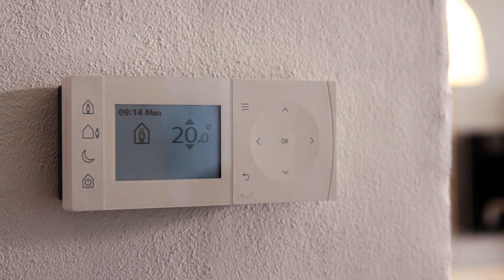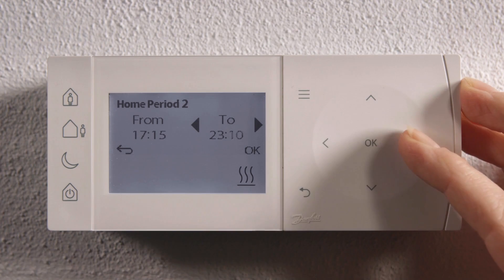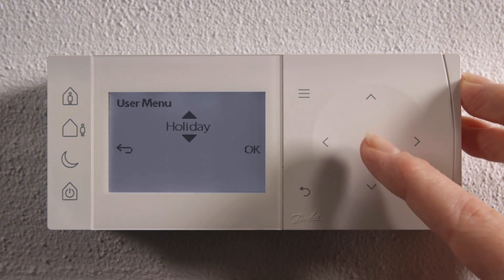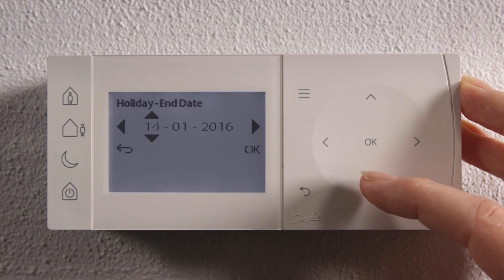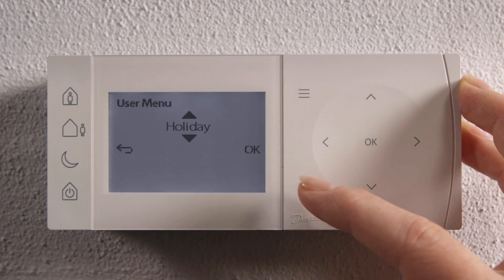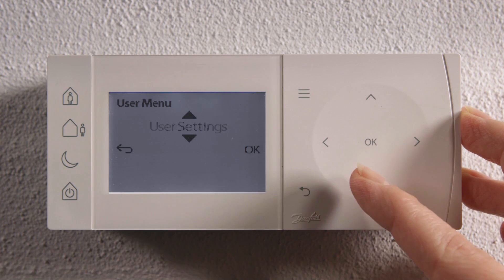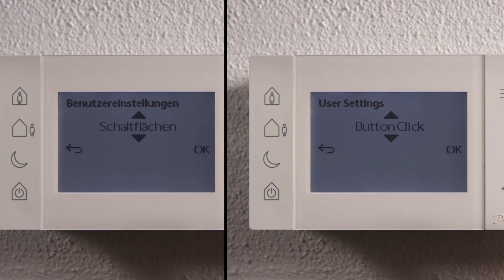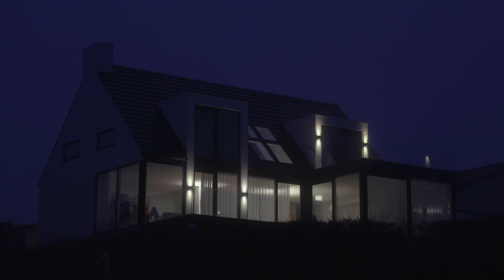TPOne User Guide: User interface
Discover the Danfoss TPOne user interface. TPOne is an intelligent controller which is easy to use. For example, it’s time for holiday and you activate the Holiday mode. Set the start date and press OK. Then you set the holiday end date using the arrows. Now you can set the temperature.
You’re finally given a confirmation that your holiday dates have been set. Now you can exit the menu.
TPOne is part of Danfoss Electronic Room Controls range.